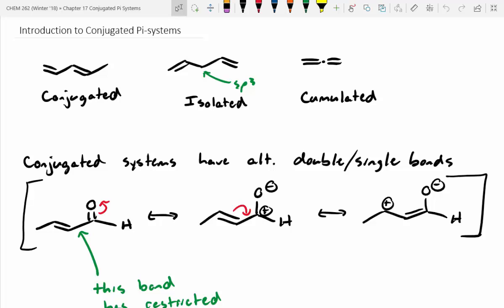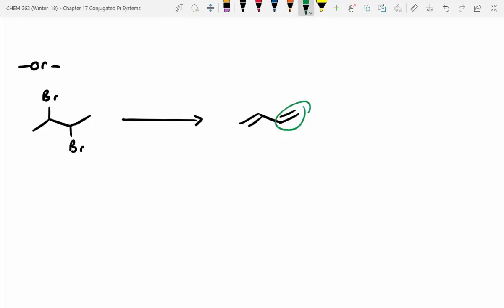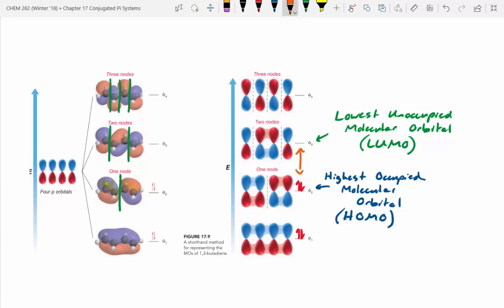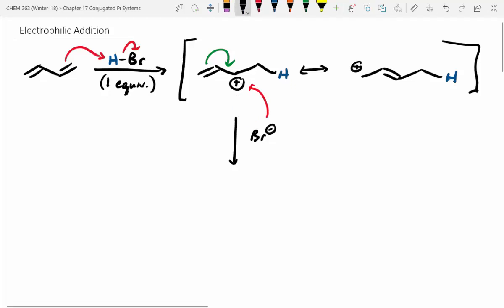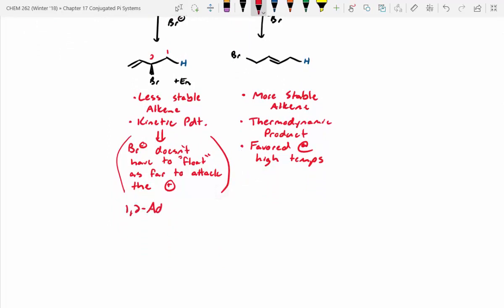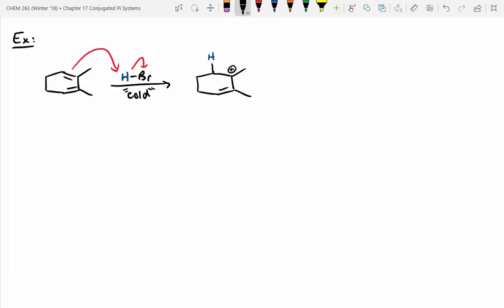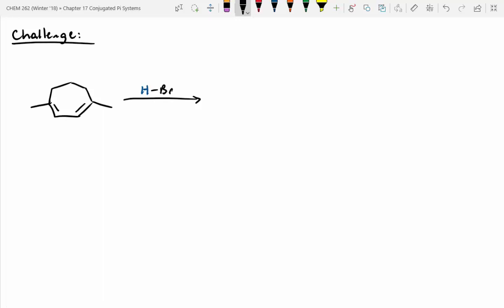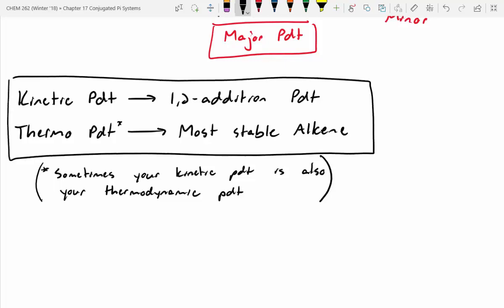Conjugated Pi-Systems and Conjugate Addition Reactions